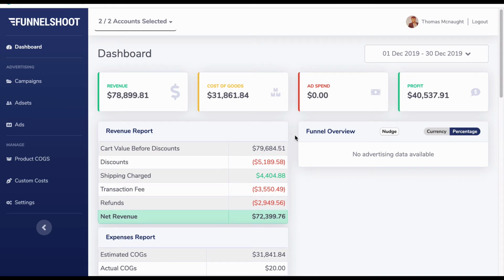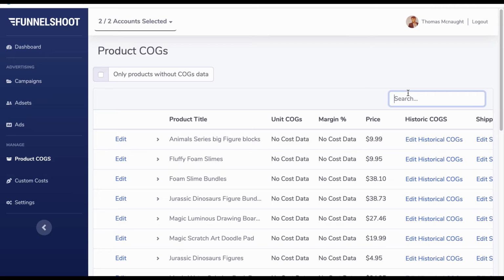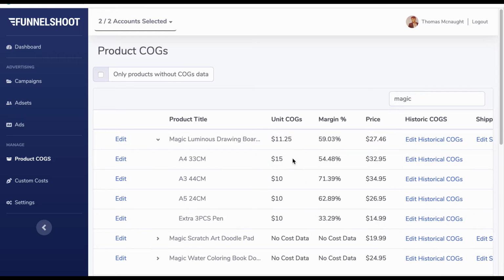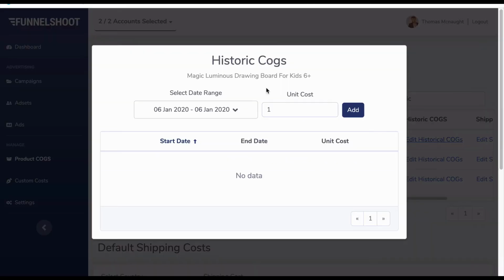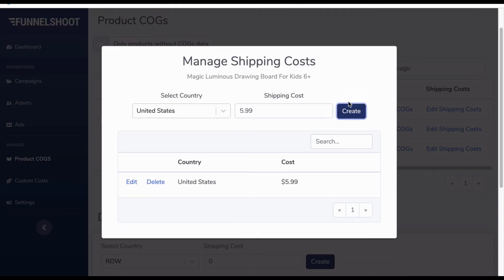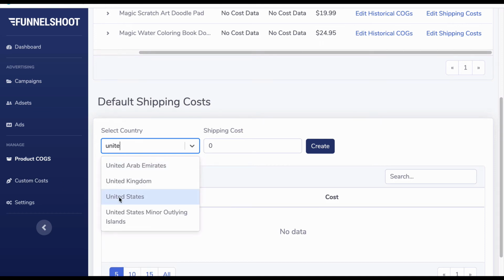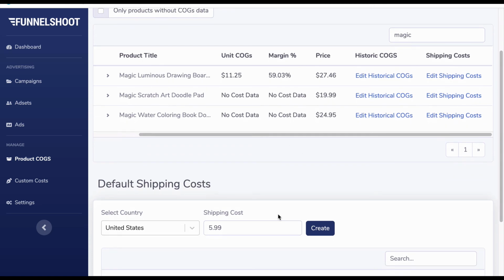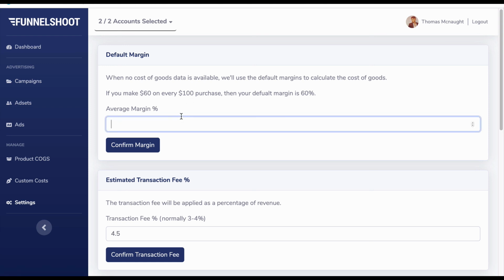An Overview of Funnelshoots COGs Section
This video will show an overview of Funnelshoots COGs Section where users can input their product costs including shipping and historic costs.